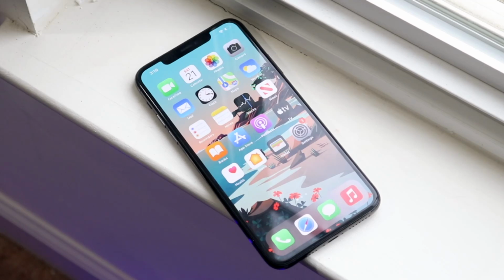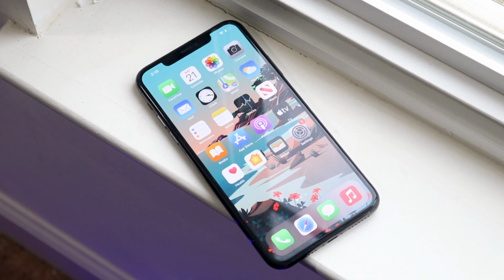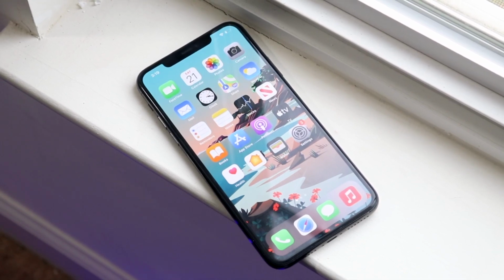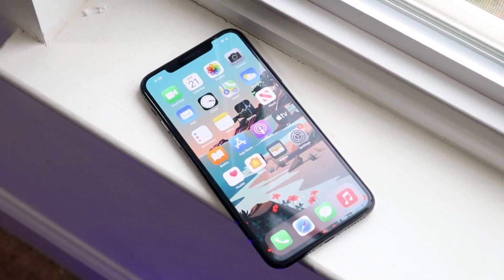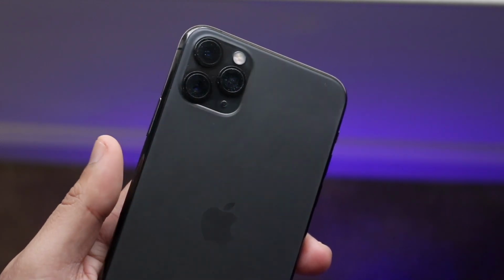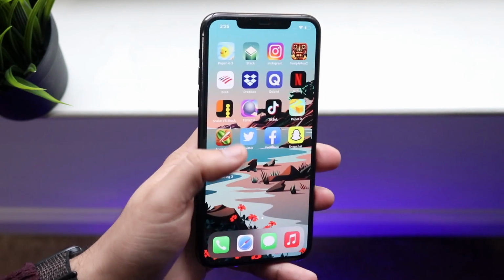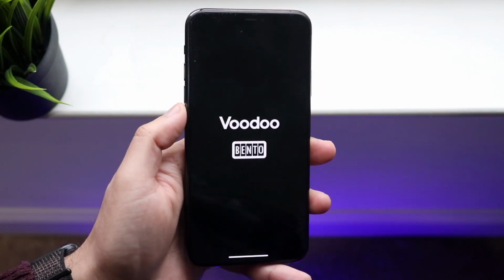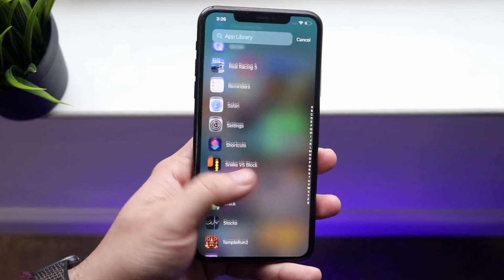How To FIX iPhone Vibrating For No Reason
Here is exactly How To FIX iPhone Vibrating For No Reason